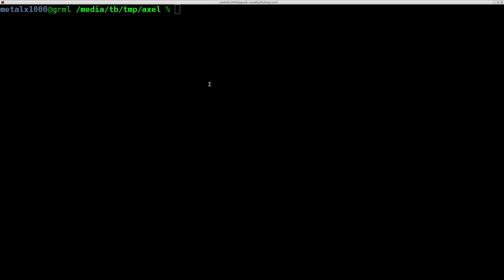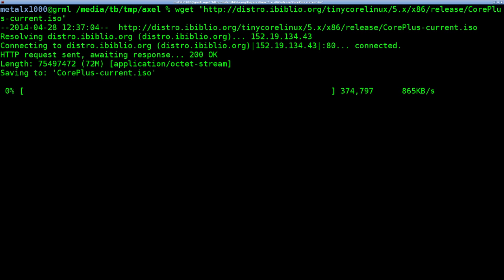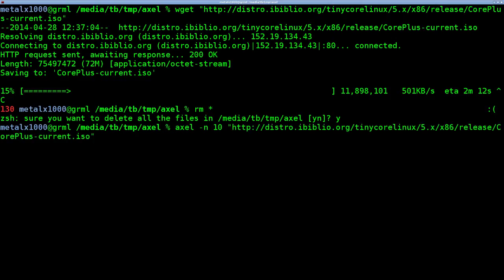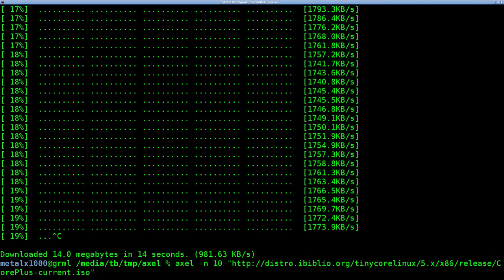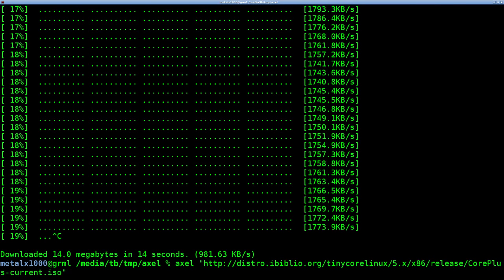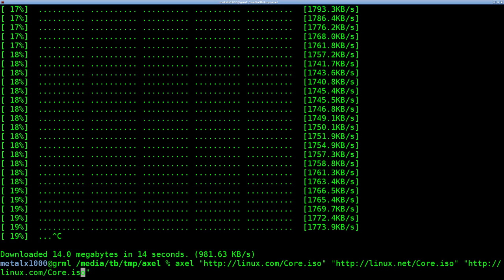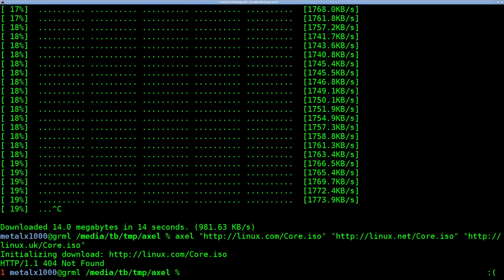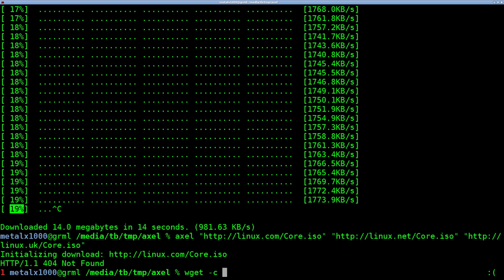Axel for Faster Downloads Linux Shell Tutorial